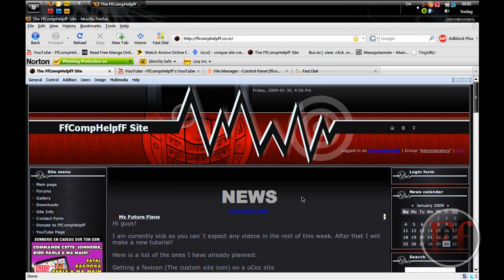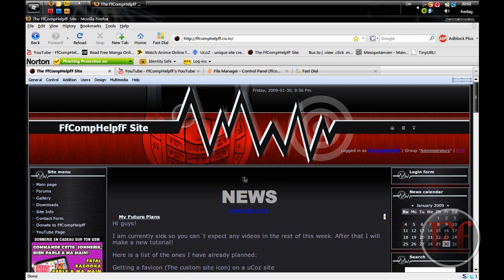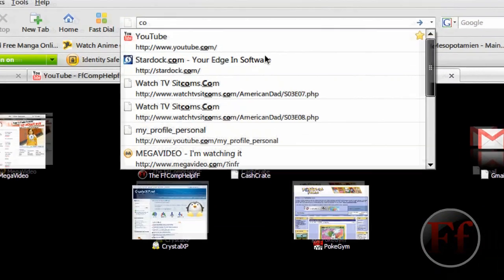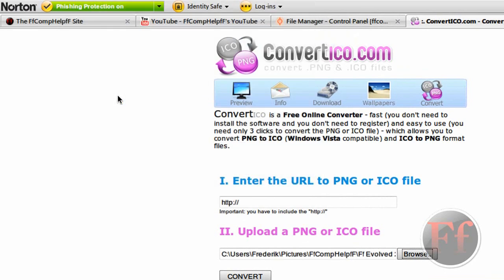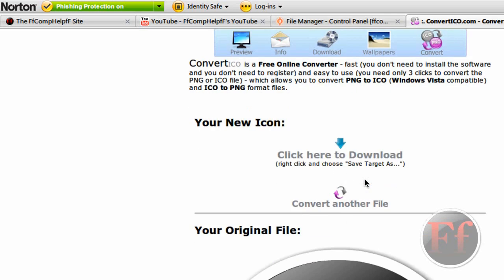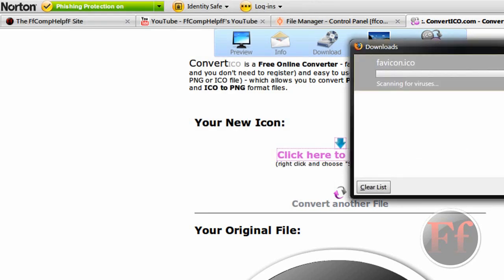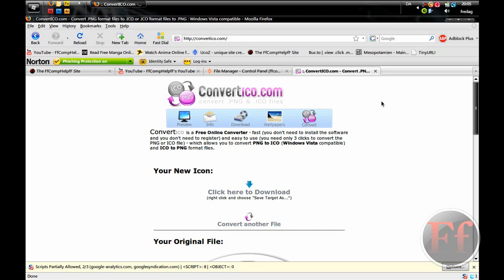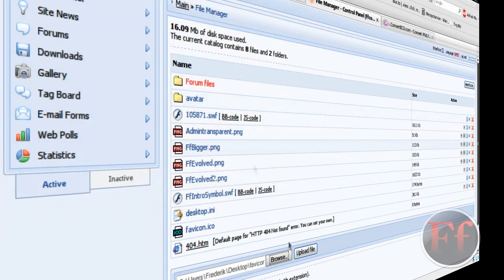How To Get A Favicon For Your Ucoz Websites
WATCH THIS VIDEO IN HIGH QUALITY BY CLICKING WATCH IN HD UNDERNEATH THE VIDEO OR ADD THIS CODE AT THE END OF THE URL: &fmt=22